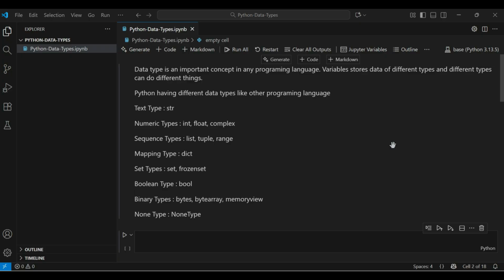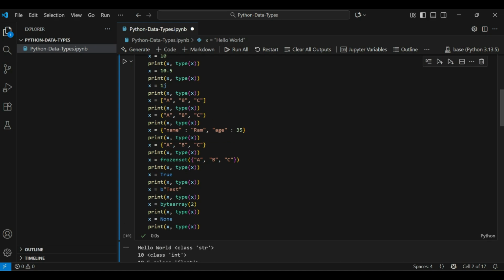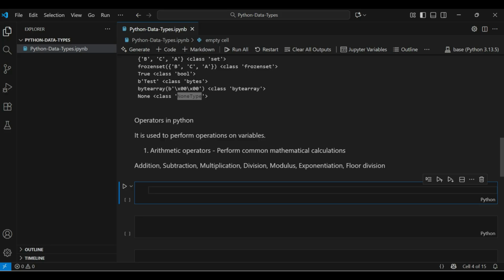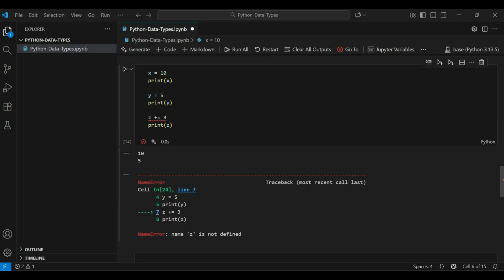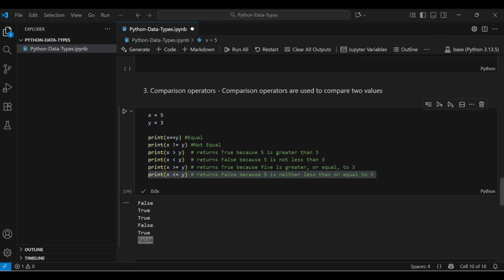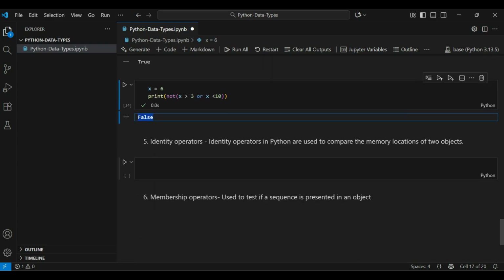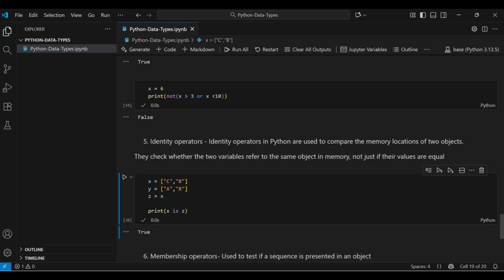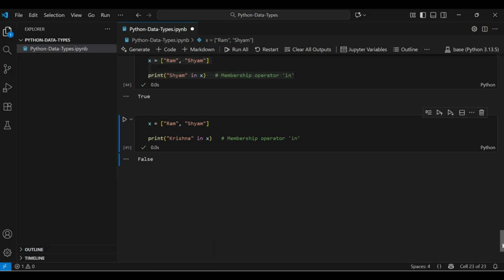Python Data Types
-Arithmetic operators
-Assignment operators
-Comparison operators
-Logical operators
-Identity operators
-Membership operators